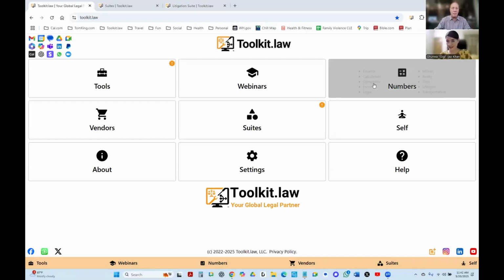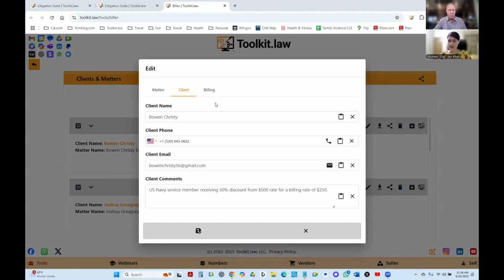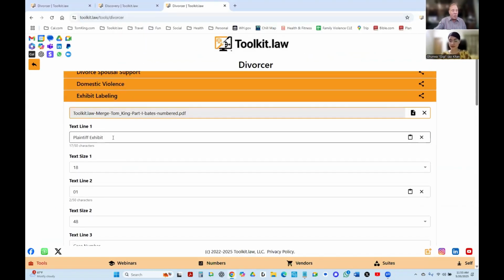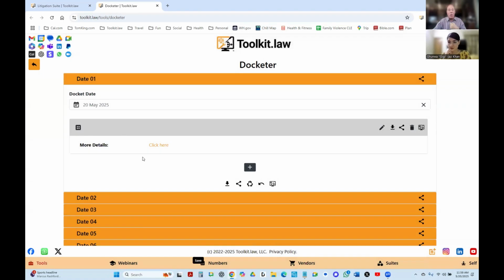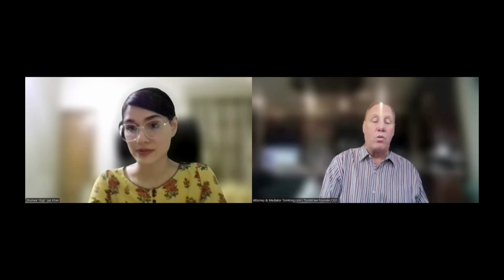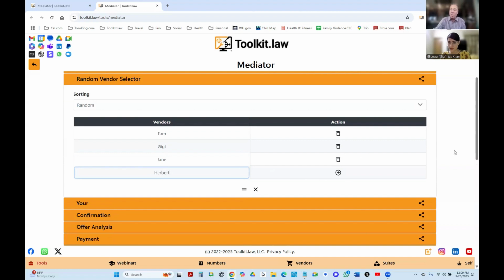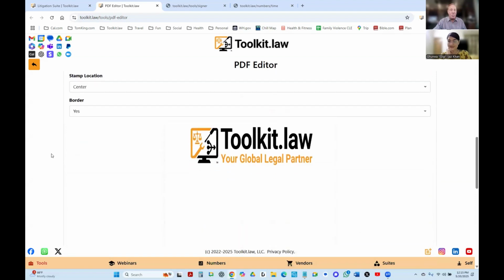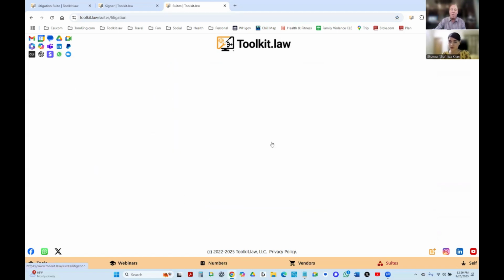Toolkit.law Presentation: Modern Legal Technology - Litigation Suite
ALL TRAINING MUST BE DONE ON TOOLKIT.LAW IN ORDER TO EARN YOUR CERTIFICATE OF COMPLETION!
Toolkit.law Presentation: Modern Legal Technology - Litigation Suite. Our presenters, Tom King and Gigi Ijaz Khan, explore the Toolkit.law Litigation Suite, built for litigators who want speed, precision, and powerful tools at every stage of a case. From pleadings to trial, streamline your workflow like never before.